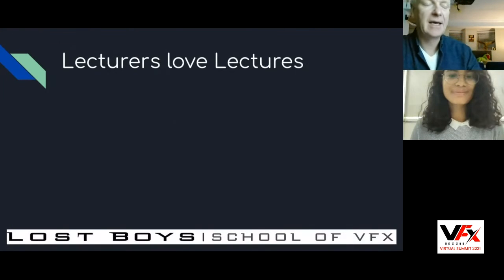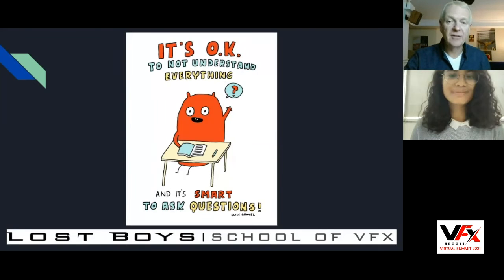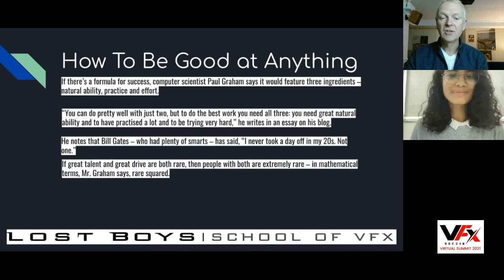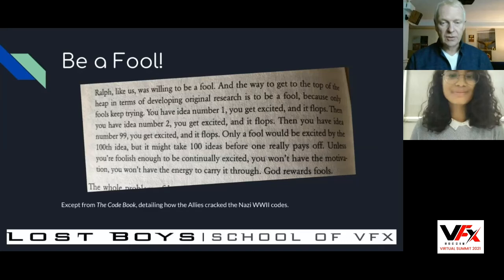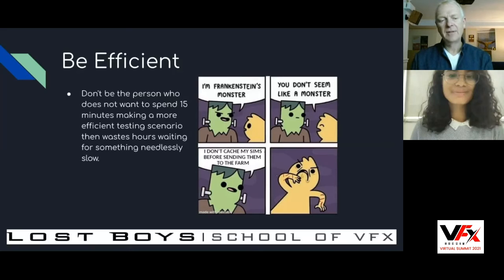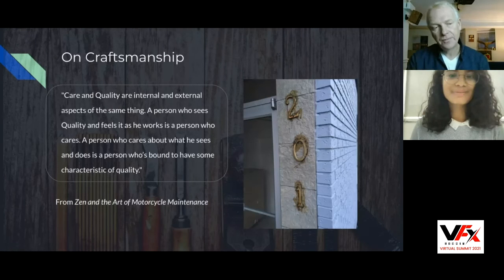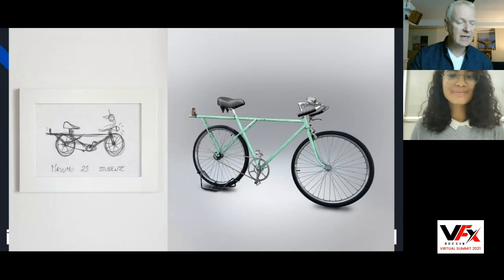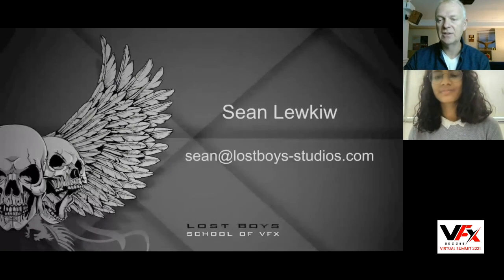Learning Strategies For New VFX Students - How to Make the Most of Your Studies by Sean Lewkiw.